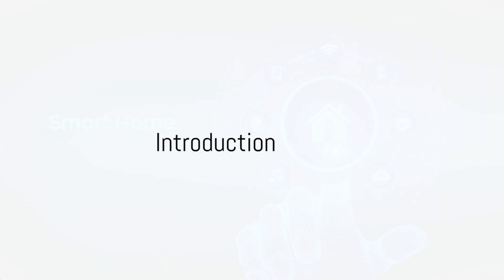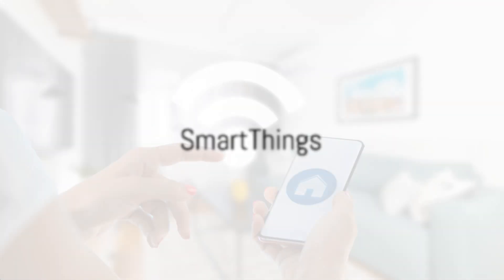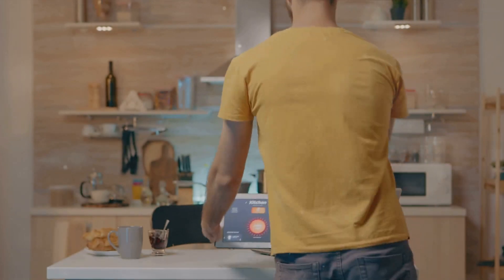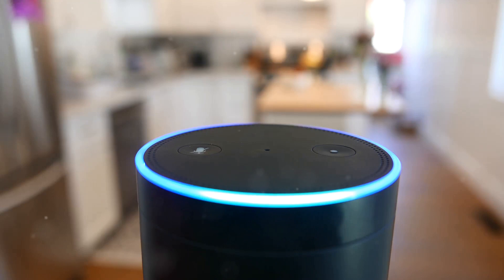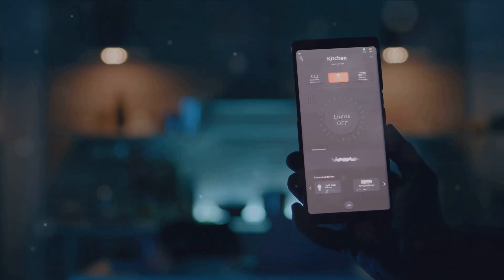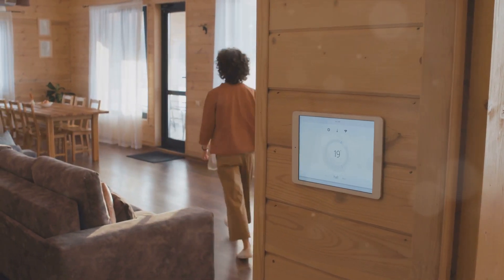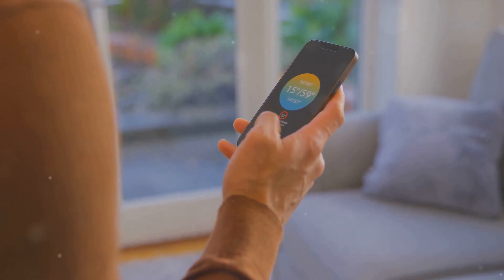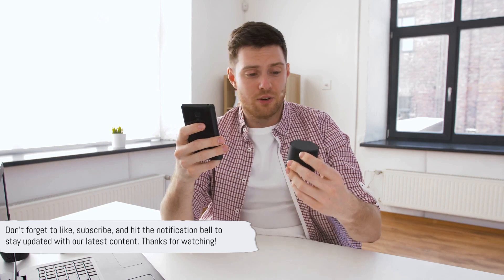Best Home Automation Systems 2024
In this highly informative and data-driven video, we dive deep into the world of home automation systems. As we approach 2024, we are here to compare and evaluate the top home automation systems available in the market today.

Join us as we analyze and present you with the most reliable information based on known facts and actual user experiences. Our in-depth research and unbiased reviews will help you make an informed decision when selecting a home automation system that truly fits your needs.

Don't miss out on this comprehensive and exclusive comparison that will revolutionize the way you perceive home automation. Hit the like button if you find this video helpful, and make sure to share it with your friends and family who are also interested in optimizing their homes for the future.
OUTLINE:

00:00:00 Introduction
00:00:18 Overview of Systems
00:00:36 SmartThings
00:01:07 Amazon Alexa
00:01:32 Apple HomeKit
00:01:58 Google Home
00:02:19 Home Assistant
00:02:51 Conclusion